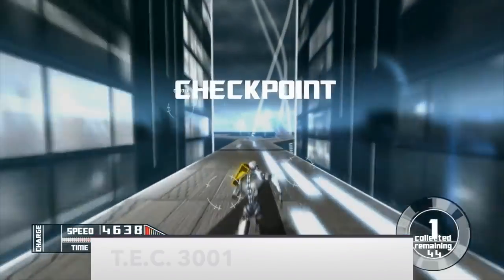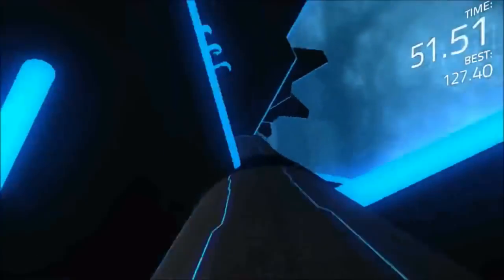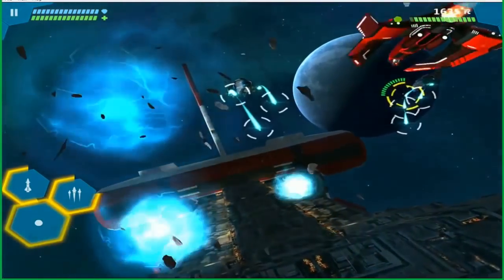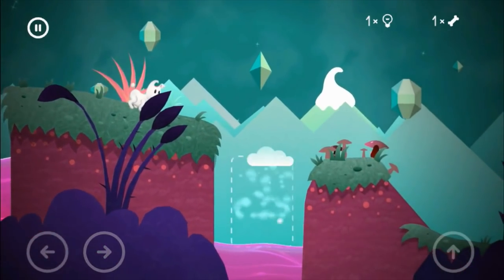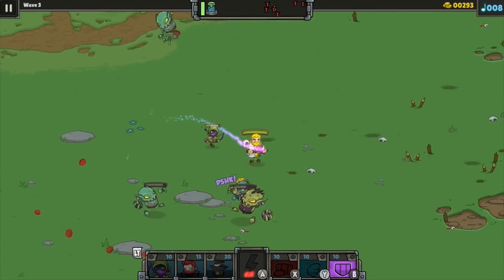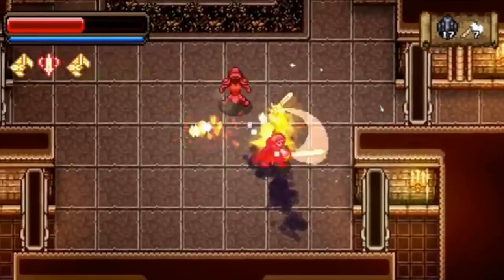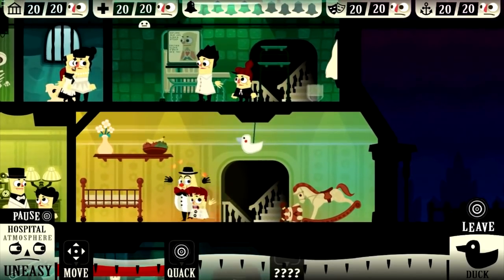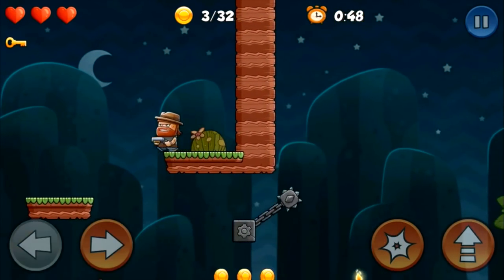Top 10 Android Games To Play Using A Controller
Check out these 10 awesome Android games to play using a controller!  What is your favorite Android game?